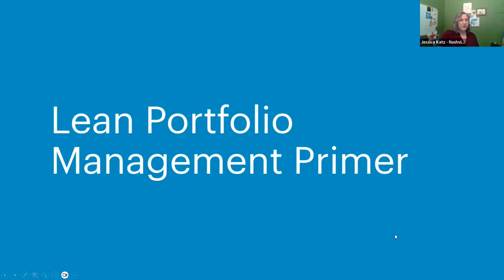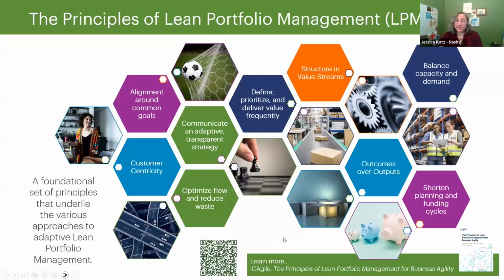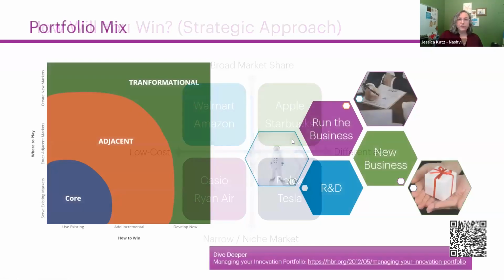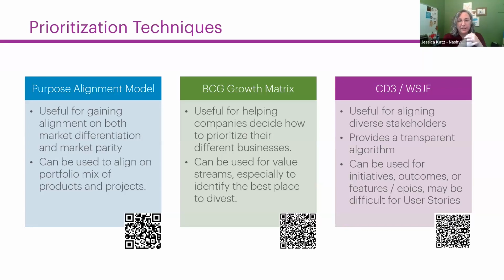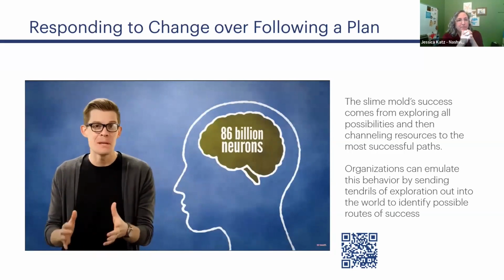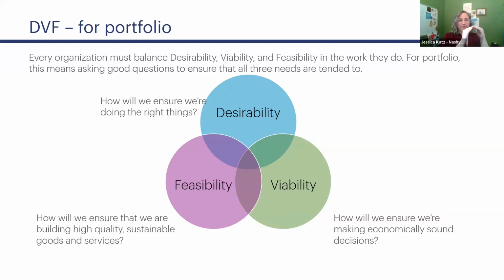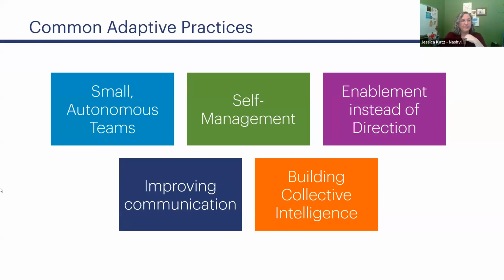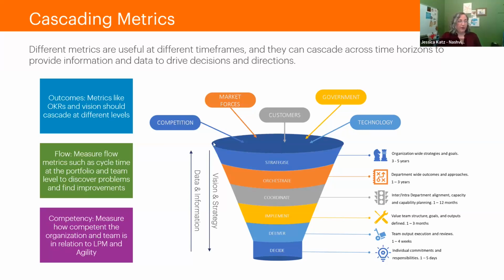Lean Portfolio Management Primer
Visit our Learning Hub and register for more free webinars and other resources!

Unlock the full potential of your organization's portfolio management practices? Join us for a comprehensive and practical webinar with Agile Expert Jessica Katz.

In this 60-minute session, we delve into the key principles and practices of Lean Portfolio Management, equipping you with the knowledge and strategies to drive business agility and maximize results. Whether you're a seasoned project manager or new to the field of business agility, this webinar is designed to provide valuable insights and actionable strategies for success.

Jessica will guide you through a journey of exploration, covering essential topics such as prioritizing and aligning strategic initiatives, managing portfolios with agility, and measuring and optimizing portfolio performance. Through real-world examples and practical case studies, you'll gain a deep understanding of how Lean Portfolio Management can transform your organization's approach to portfolio optimization.

By this webinar, you can expect to:

● Gain a comprehensive understanding of Lean Portfolio Management and
   its relevance in today's business landscape.
● Discover best practices for prioritizing and aligning strategic initiatives to
   ensure optimal resource allocation and value delivery.
● Learn how to manage portfolios with agility, adapt to changing market
   dynamics, and drive continuous improvement.
● Explore effective methods for measuring and optimizing portfolio
   performance, enabling data-driven decision-making.
● Acquire valuable insights and practical strategies for driving business
   results and achieving long-term success.

Learn from industry expert Jessica Katz and join a community of professionals dedicated to optimizing their portfolio management practices.